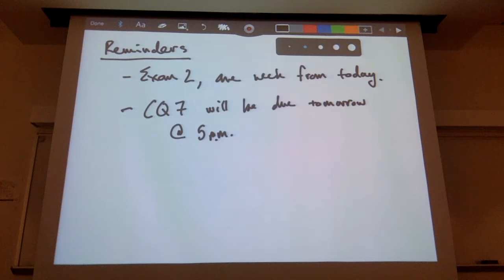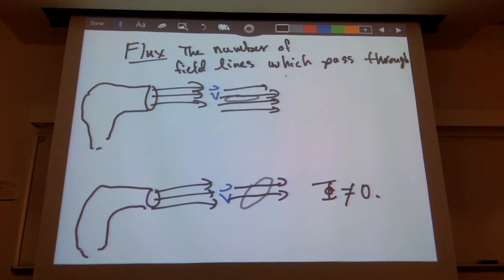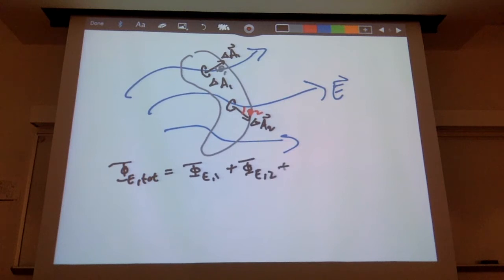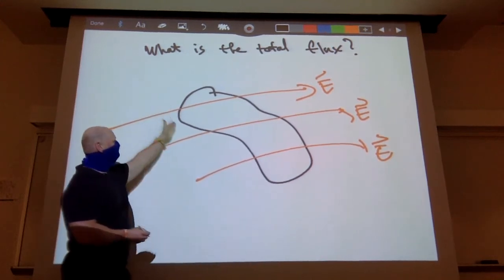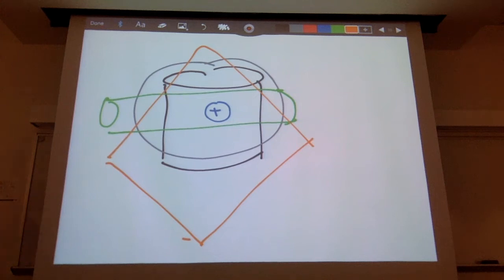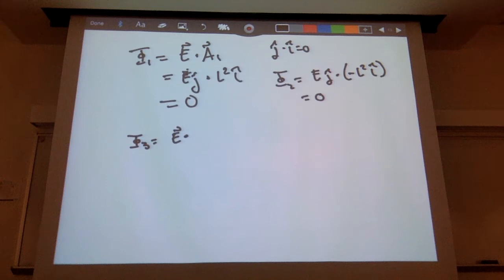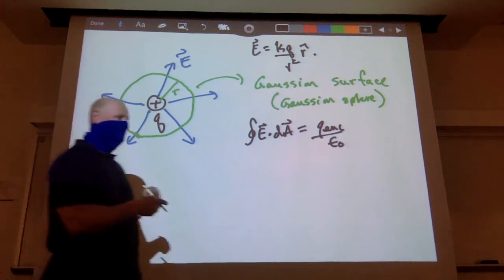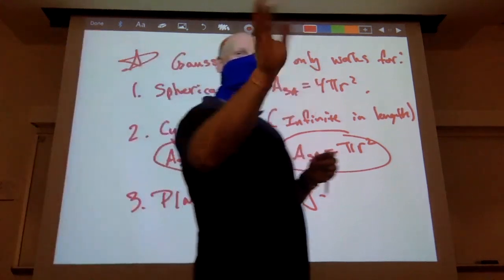PHYS206 September 25, 2020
We began our conversation of Gauss's law by first investigating volume flux (also known as volume flow rate) and generalize that to Electric Flux. From electric flux, we can define Gauss's law.